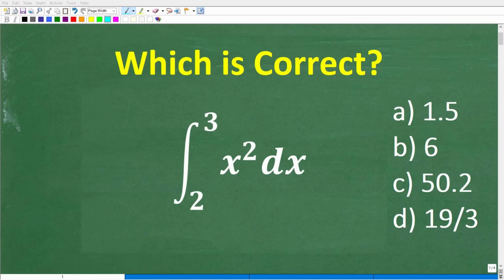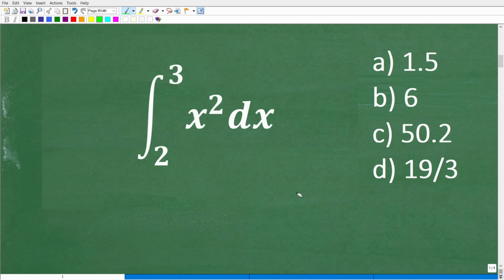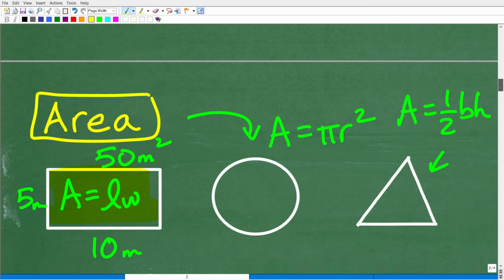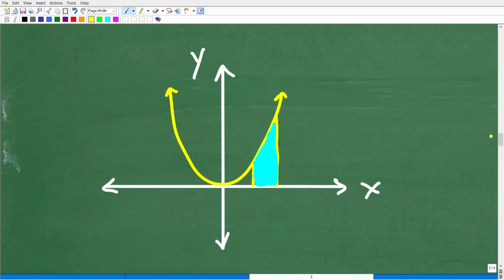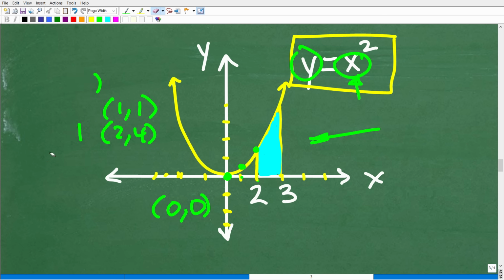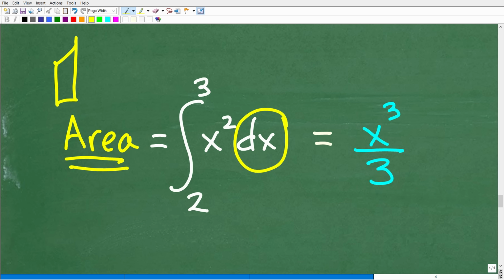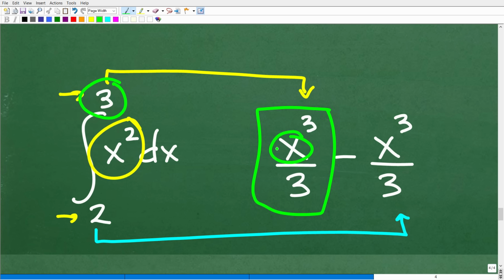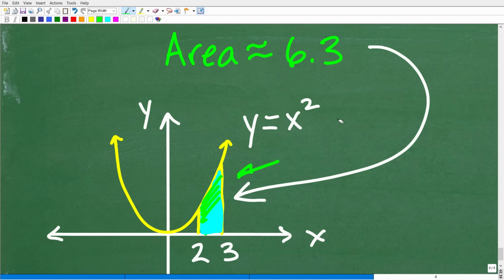Calculus for Beginners — Even If You Only Know Basic Math!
Think you need to be a math genius to understand calculus? ❌ Think again!
In this video, I’m breaking down calculus for total beginners — even if all you know is basic math! Whether you’ve always been afraid of calculus or you’re just curious about how it works, this step-by-step explanation will make it simple and easy to understand.
📌 In this video, you’ll learn:
✔️ What is calculus? (explained in plain English!)
✔️ How basic math leads to calculus concepts
✔️ Simple explanations of integrals
✔️ Why calculus is easier than you think — if explained right!

• HOMESCHOOL MATH
• COLLEGE MATH